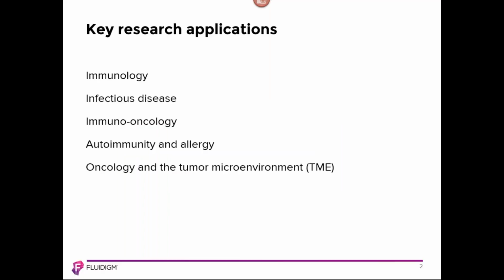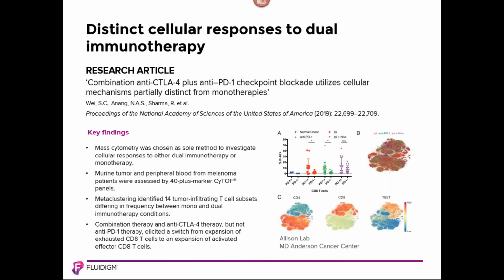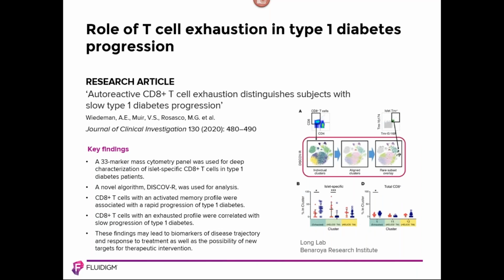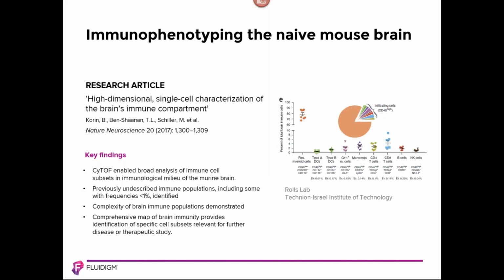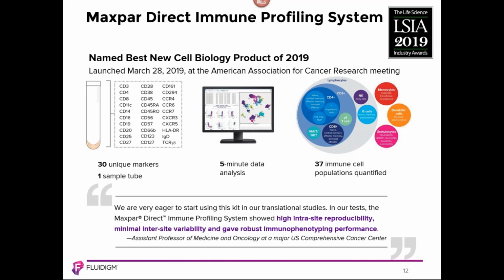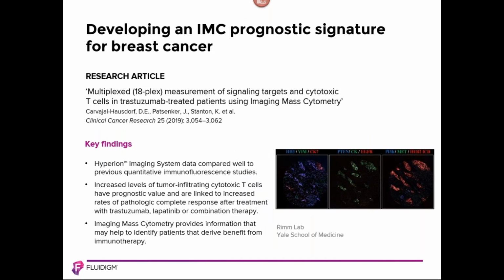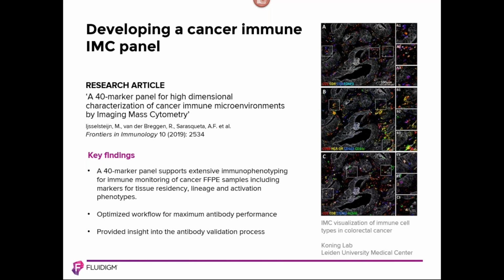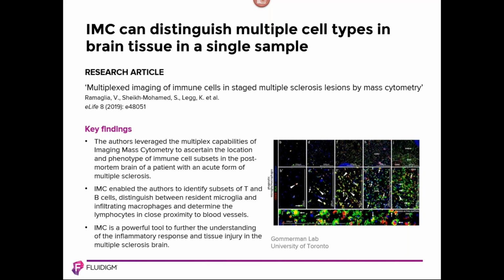FAS Friday Application areas in research using CyTOF mass cytometry and Imaging Mass Cytometry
Field Application Scientists Discuss Application Areas for Imaging Mass Cytometry and CyTOF Mass Cytometry